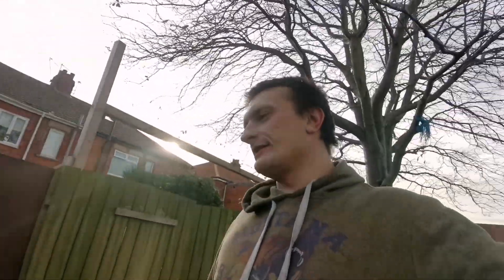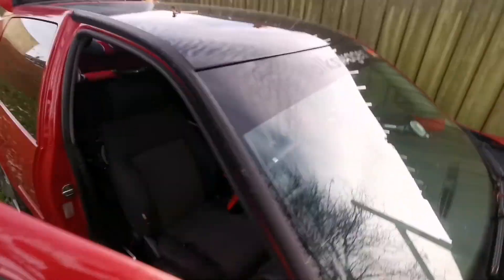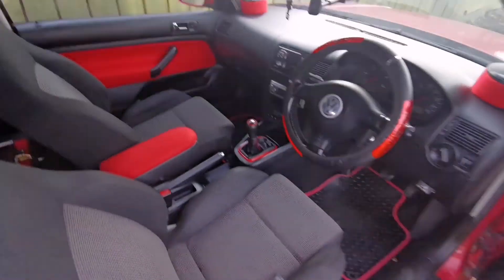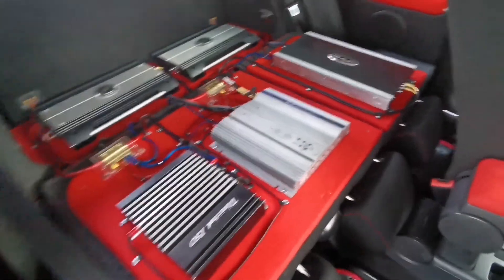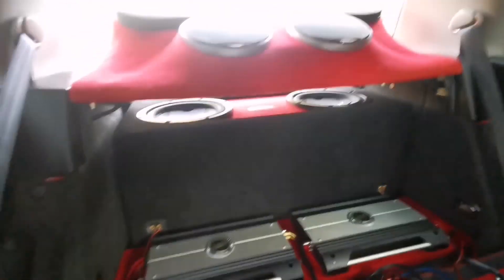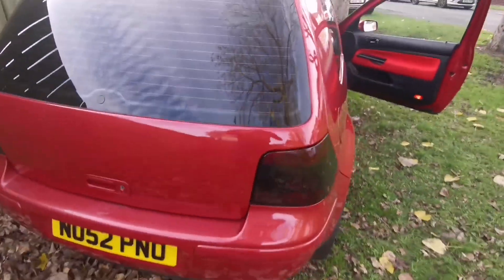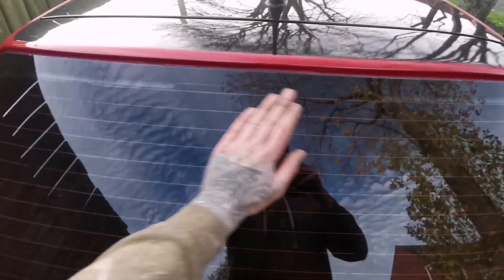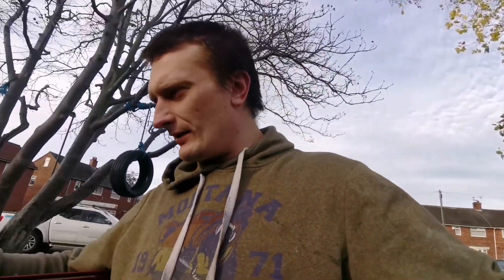WV Golf Mk4 Full sound system install and build. Subwoofer, 5 amps, custom parcel shelf. Part 4.